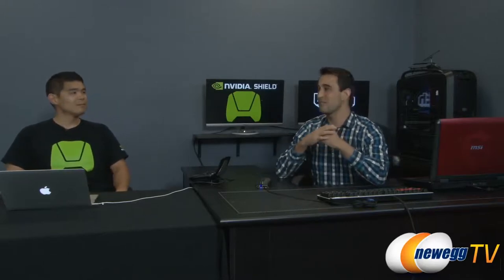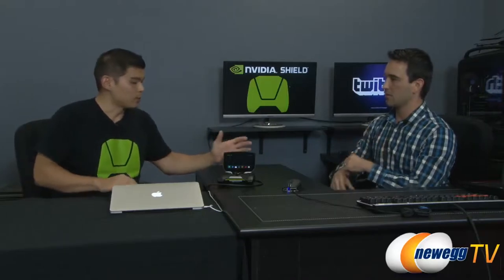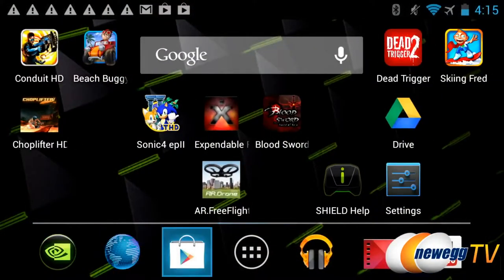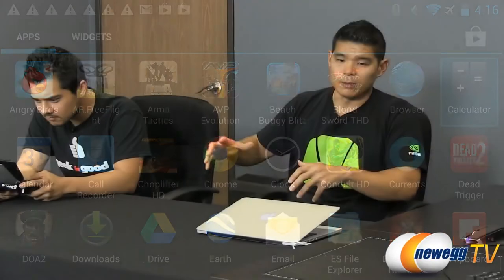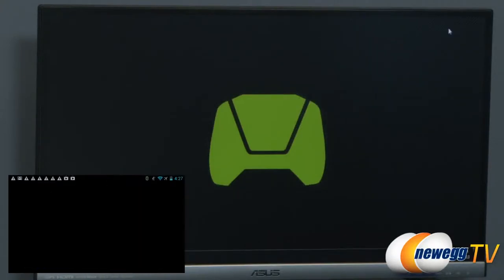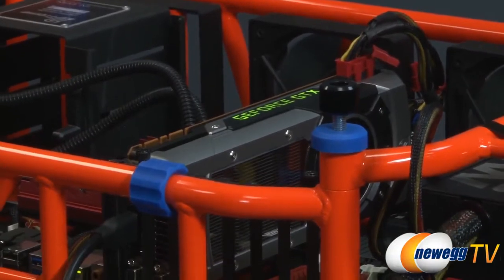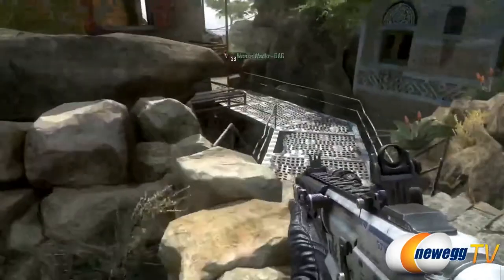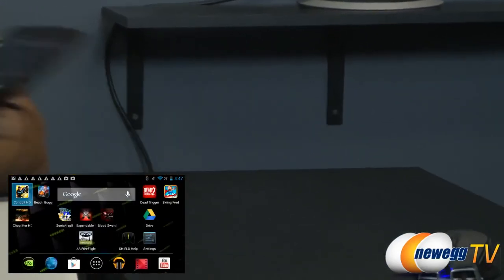NVIDIA SHIELD Live QandA on Twitch Rebroadcast - Newegg TV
NVIDIA SHIELD Live QandA on Twitch
http // | Portable Gaming Device http //
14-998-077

Will Park from NVIDIA drops by to demo the Retail NVIDIA SHIELD and answer our questions Live.  Will did a phenomenal job of